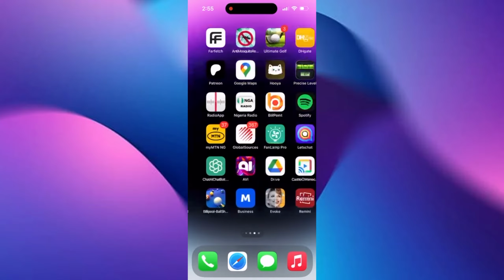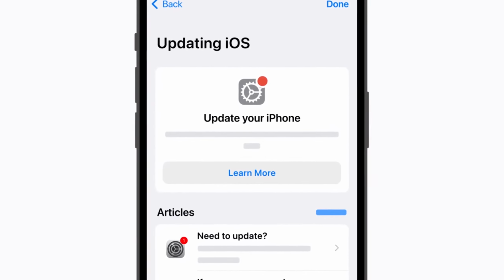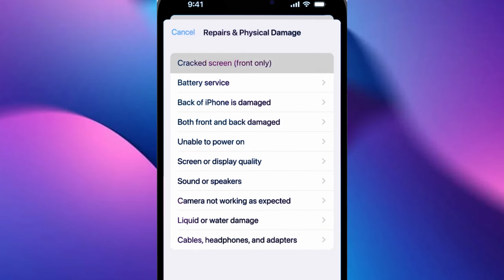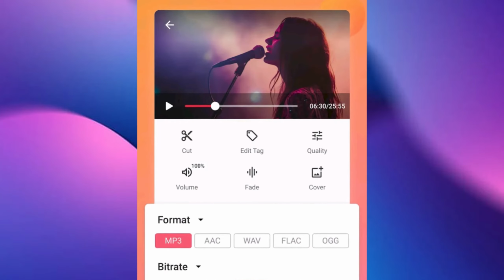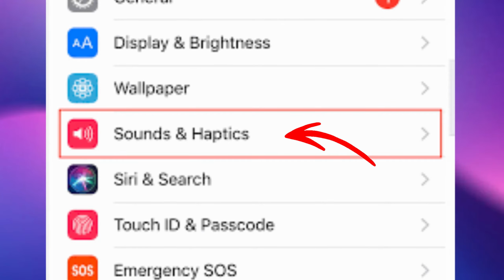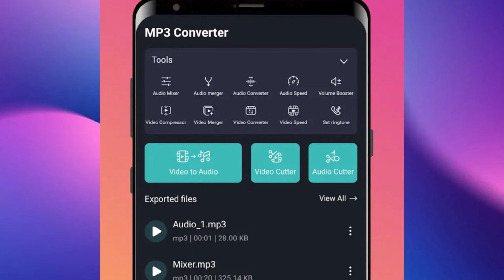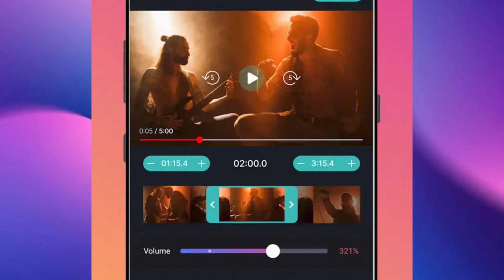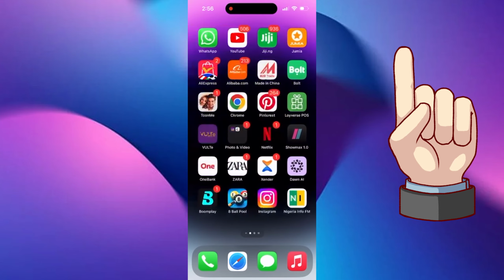How to Set Any Video Sound as Ringtone on iPhone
This video tutorial explains in detail how to set a custom ringtone on your iPhone using a custom video.

Discover how to personalize your iPhone's sound experience by creating unique ringtones. Learn the step-by-step process of using GarageBand to select, edit, and convert your favorite songs or sounds into custom ringtones.

We'll guide you through the process, providing clear instructions and addressing common questions. By the end of this video, you'll have the knowledge to customize your iPhone's ringtone and make it truly yours.

Key Points:
GarageBand: Utilize GarageBand, a free app on your iPhone, to create and edit ringtones.
Song Selection: Choose your favorite songs or sounds to convert into ringtones.
Customization: Edit the selected songs to create personalized ringtones that suit your preferences.